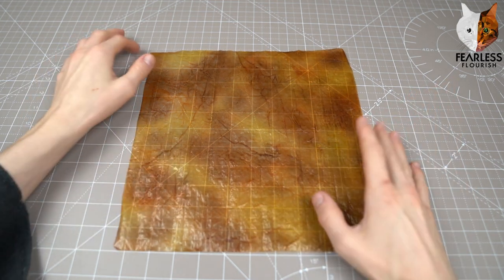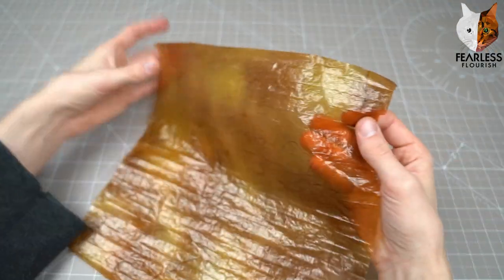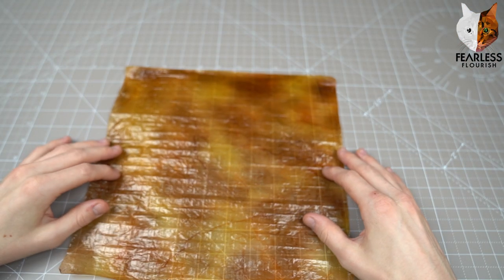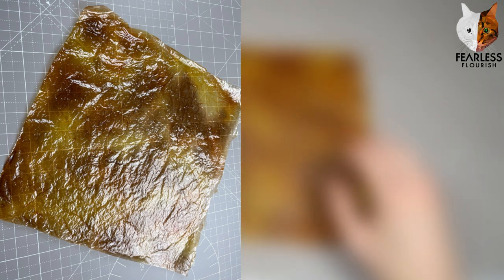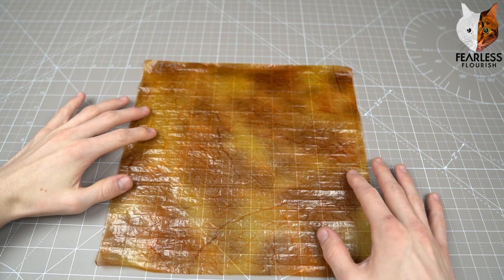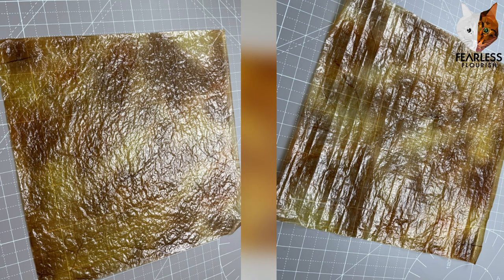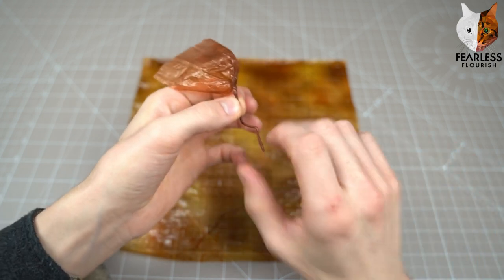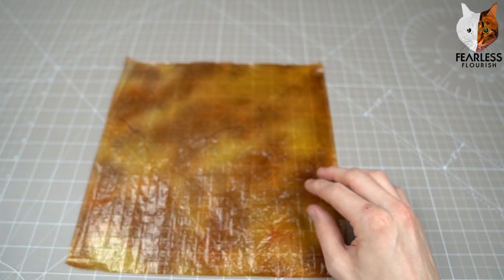The Hardest Sheet Of Paper That I Have Ever Created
fe4rlessgt

--  Fearless GT --
--         Ye           --